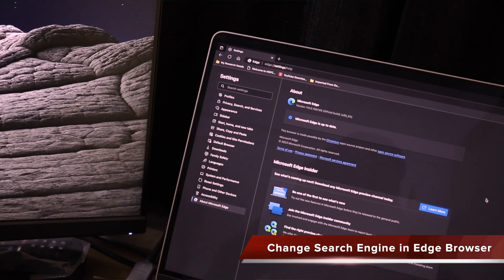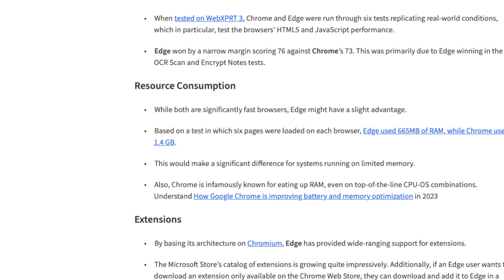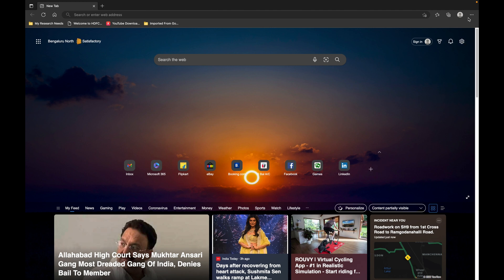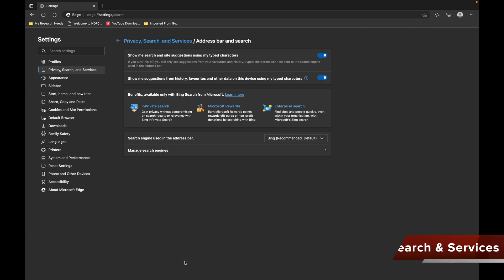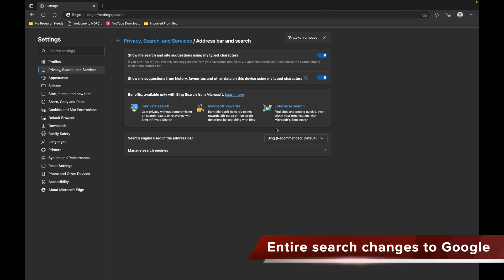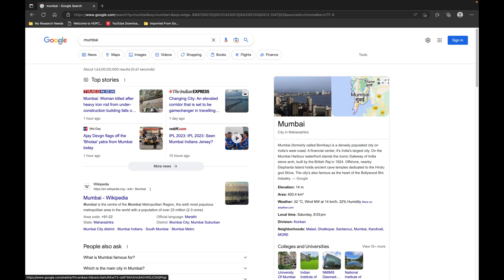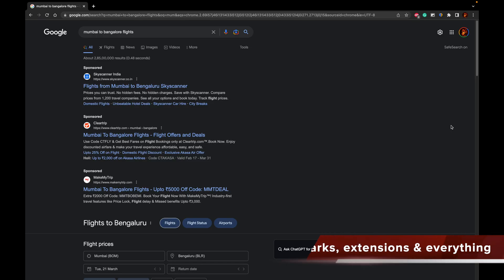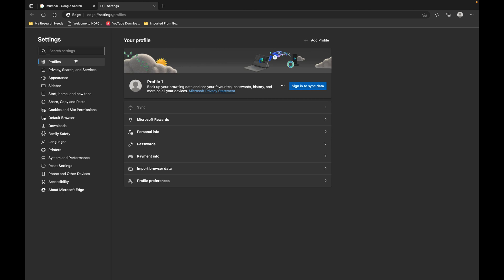How To Set Google Search Engine on Microsoft Edge Browser